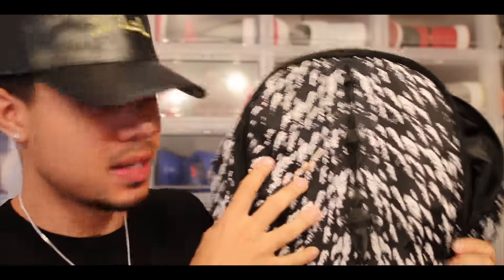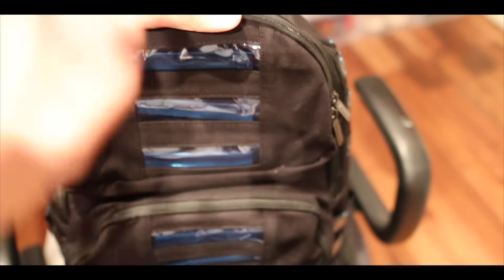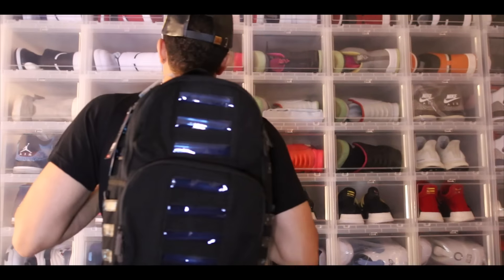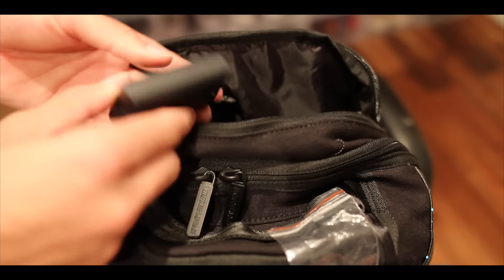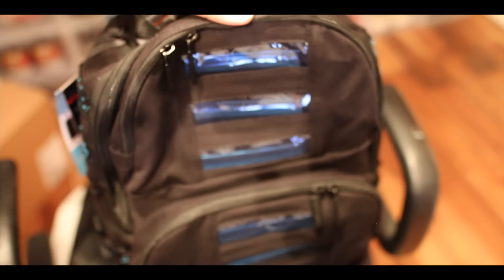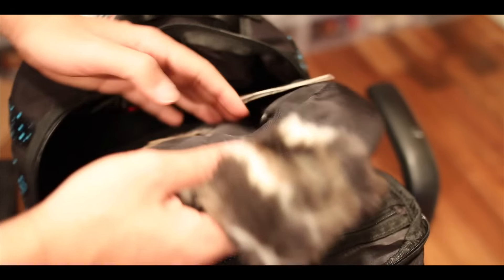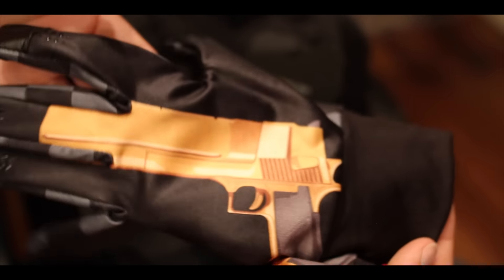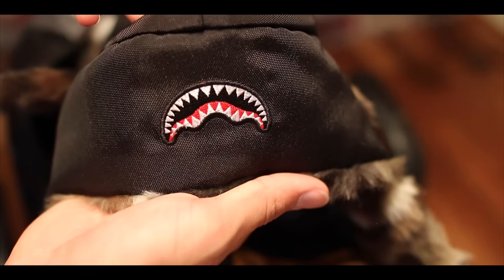NIKE AIR MAG INSPIRED BACKPACK!!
Nike Air Mag inspired backpack check it out let me know what you think!

Enter "Mike Mitchell" when you go to Sprayground. You'll get a reward.

Fan Mail/ Merchandise
A Sneaker Life
Johnstown CO, 80543